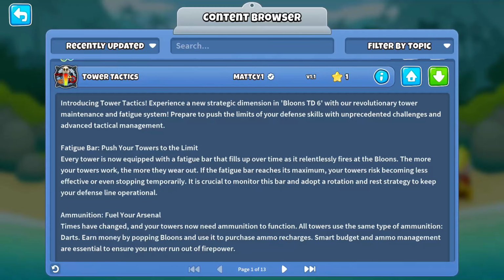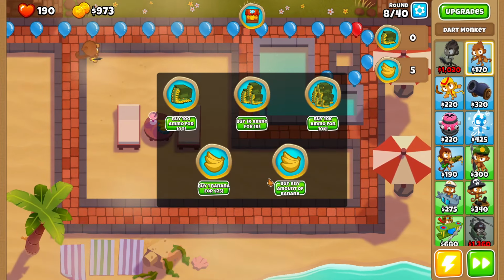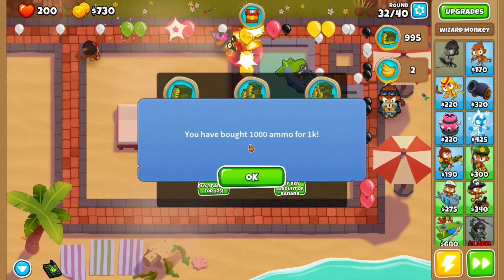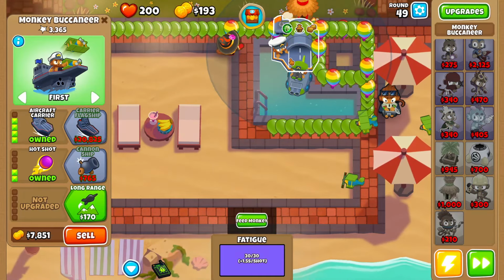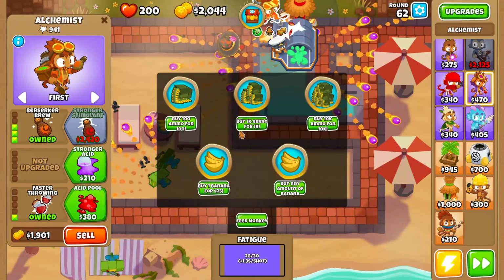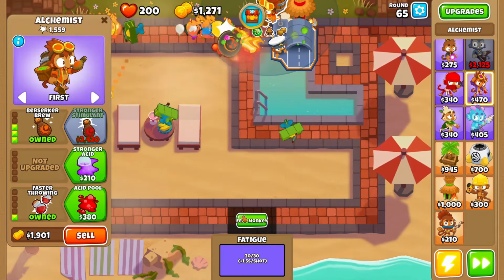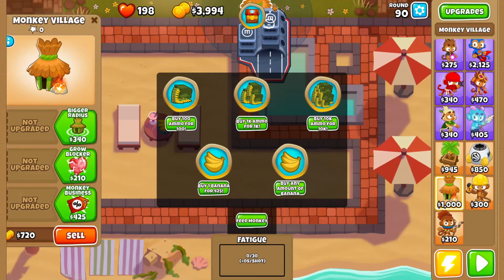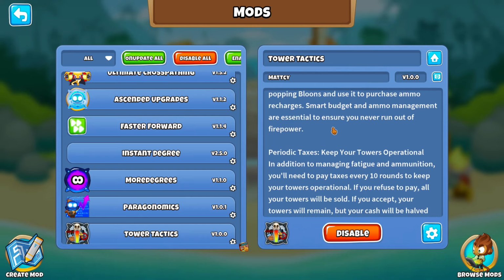NEW BTD6 Mod Tower Tactics (Taxes, Ammunition and more!)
New BTD6 mod that has taxes, fatigue and just a new feel.

USE CREATOR CODE "ANDYAREGAMER" TO SUPPORT ME!